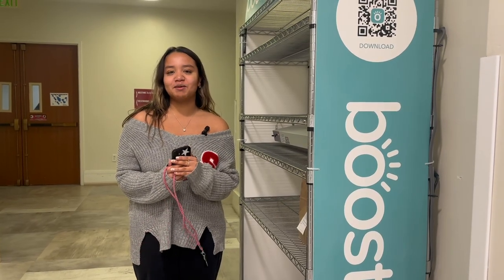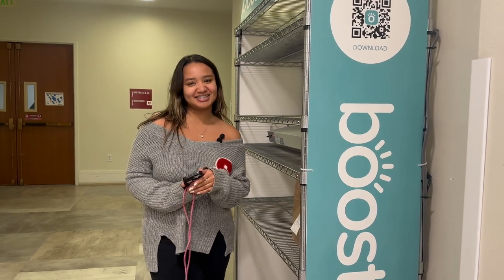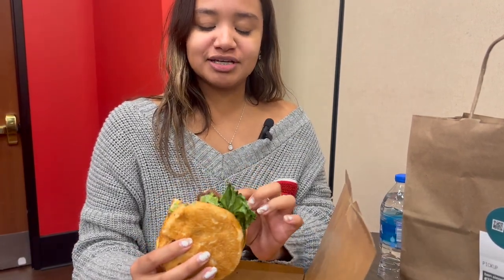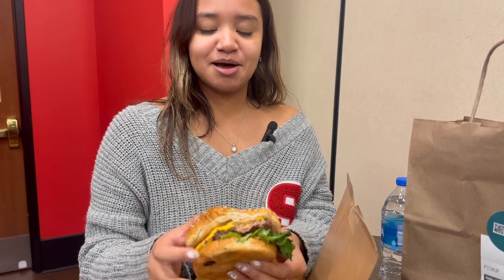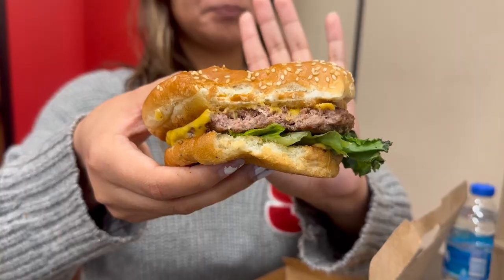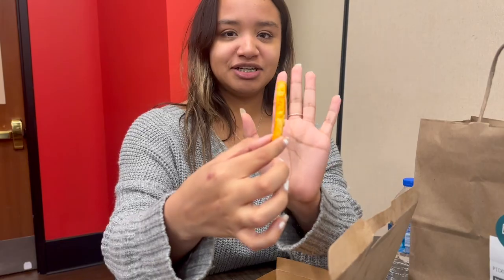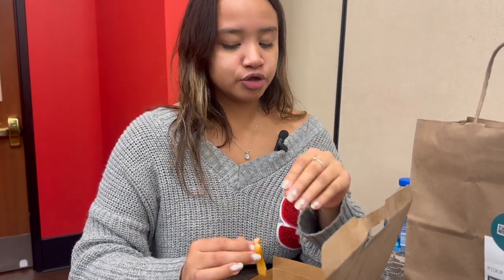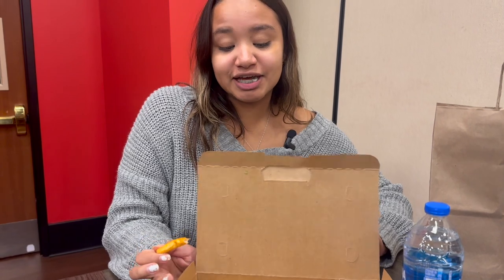Boost Ordering American Grill Cheeseburger Review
Indulge in the sizzling delights from the American grill at PHC with just a tap!